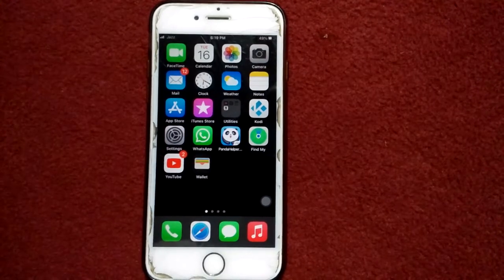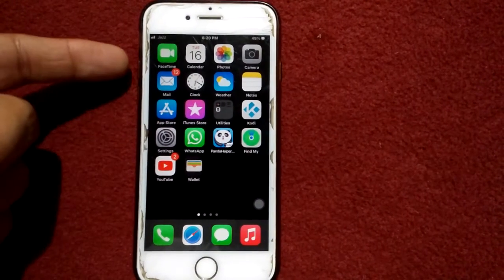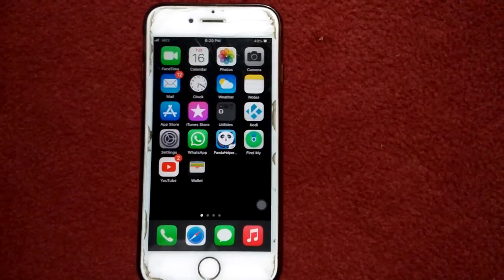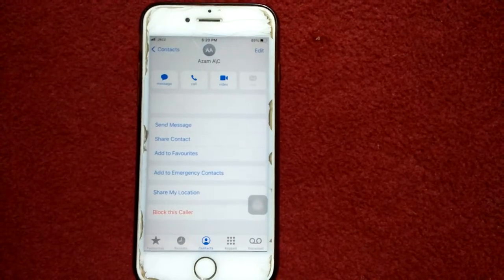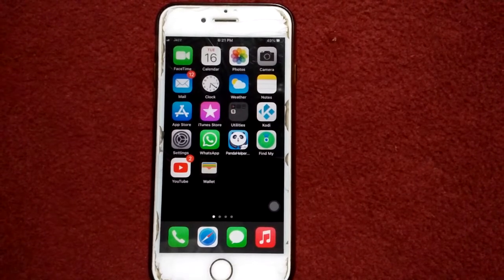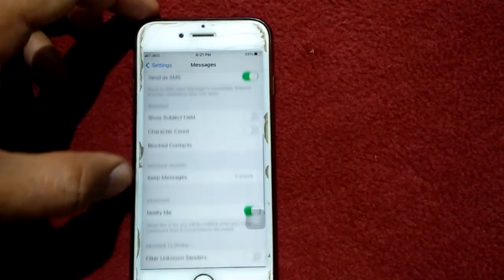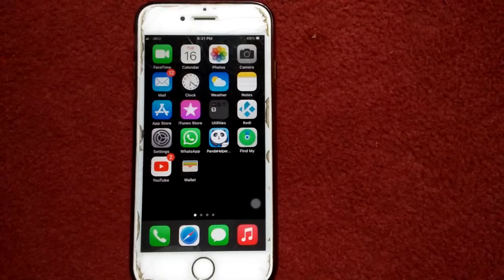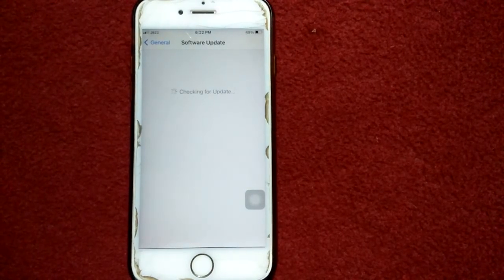how to fix Still Receiving Calls and Texts from Blocked Number after the iOS update on iPhone